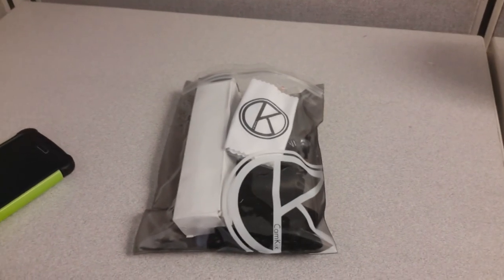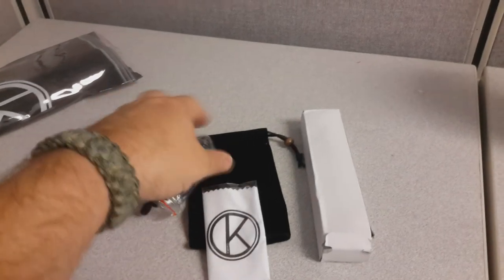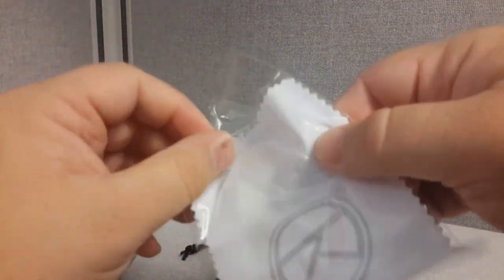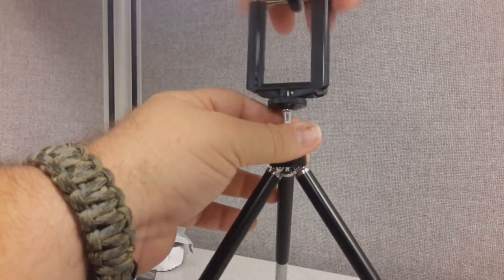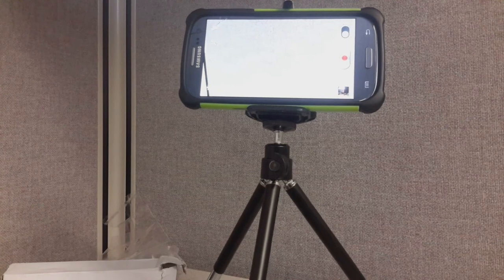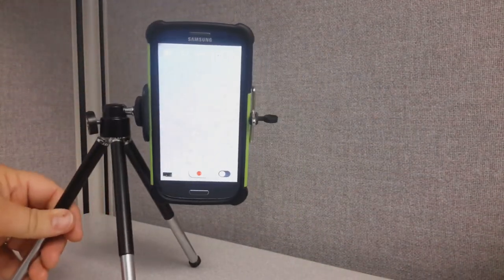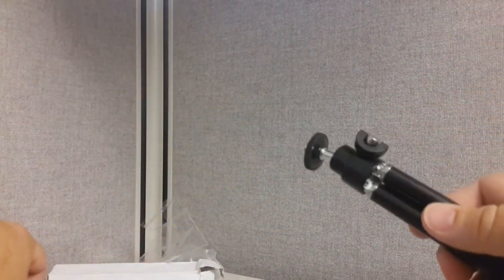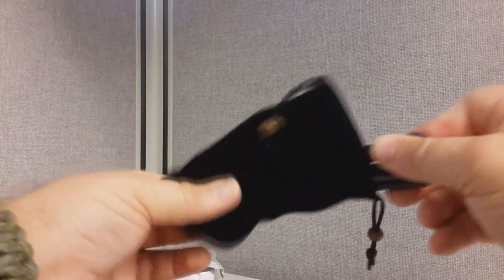Camkix Cellphone Tripod Review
Camkix Universal Adjustable Tripod Kit